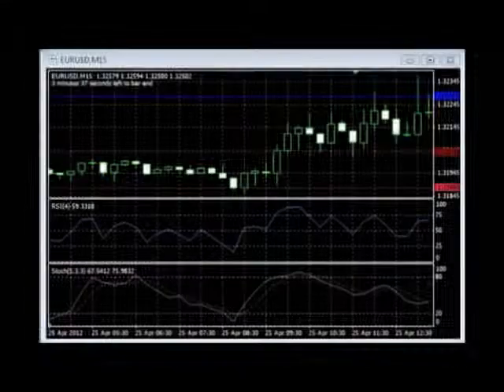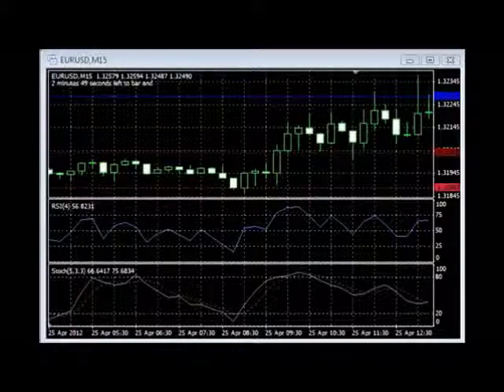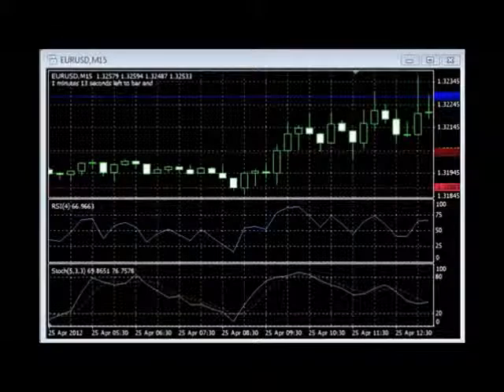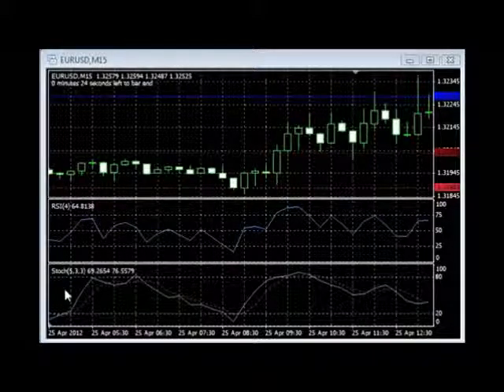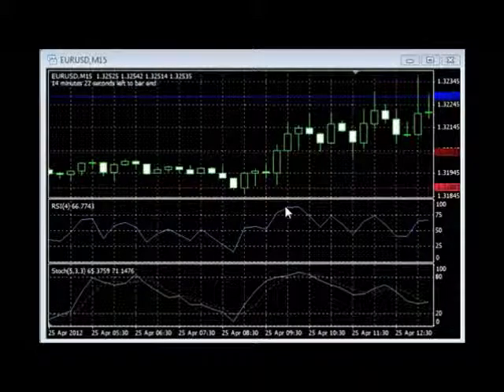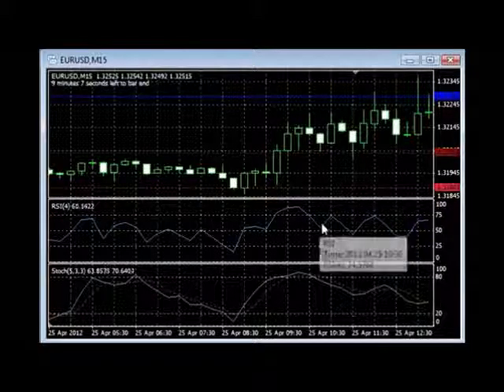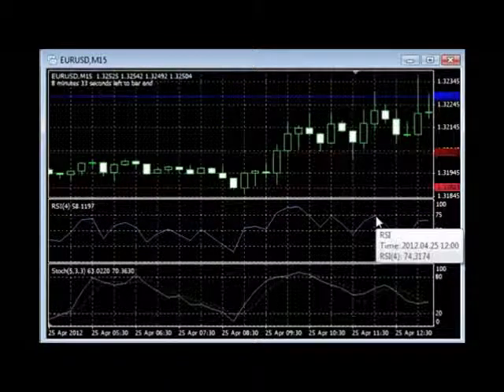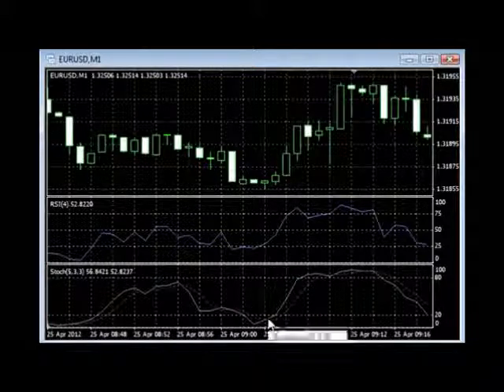15 Minute Trading Tutorial